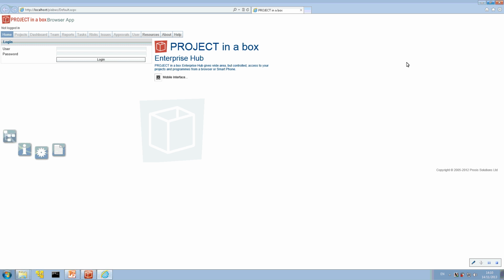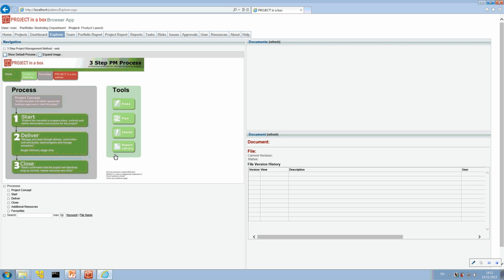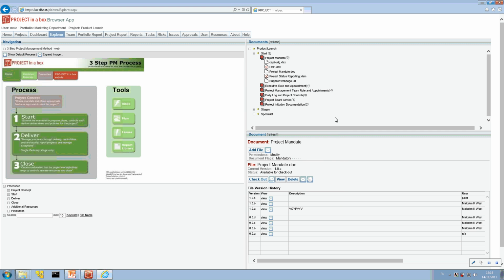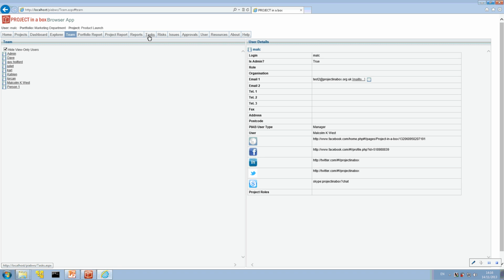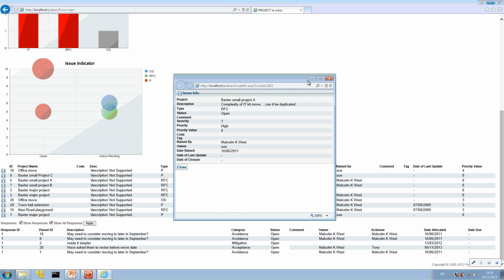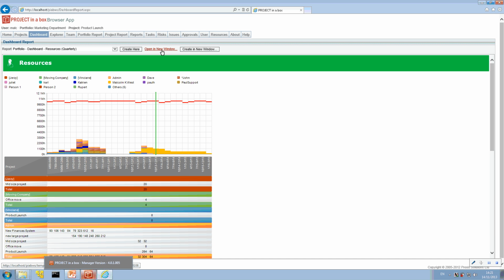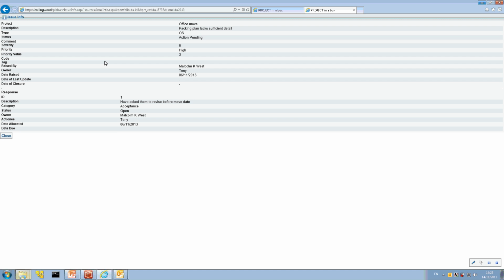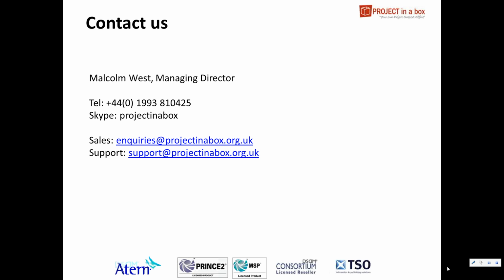Browser App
Working in the browser with STE and EE version 4.0